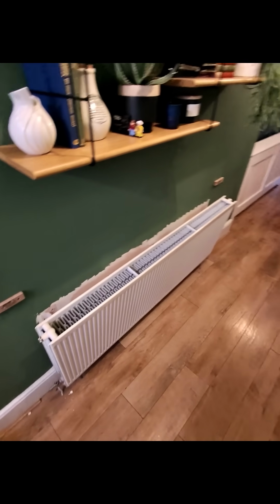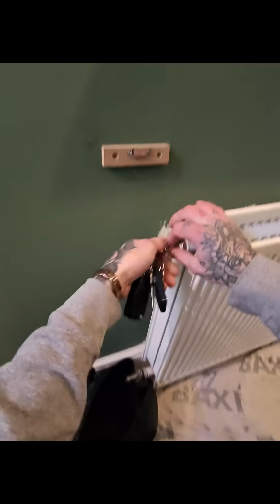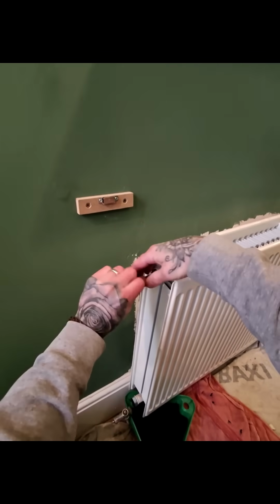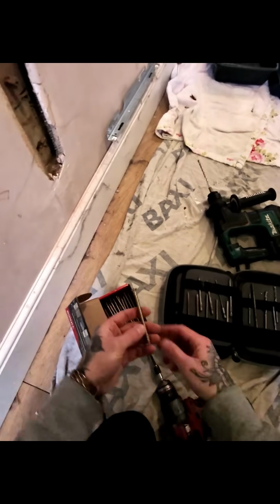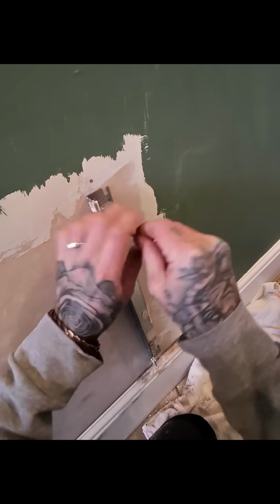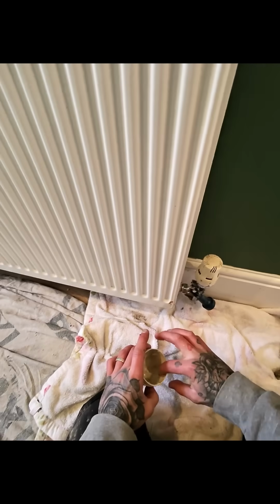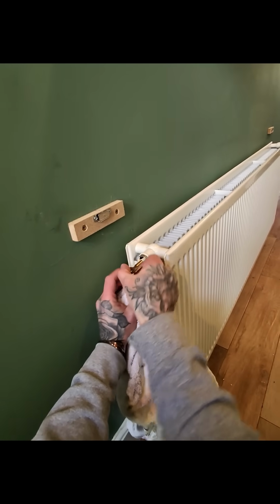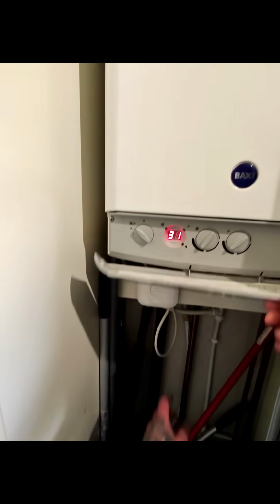Why would you hang this radiator on these screws?? plumber r